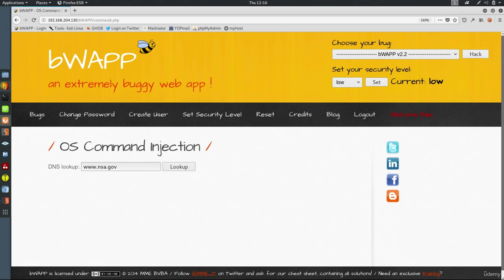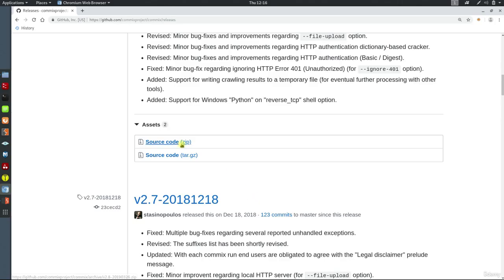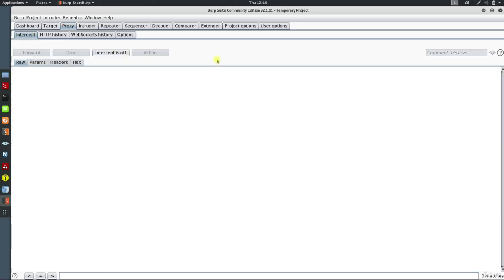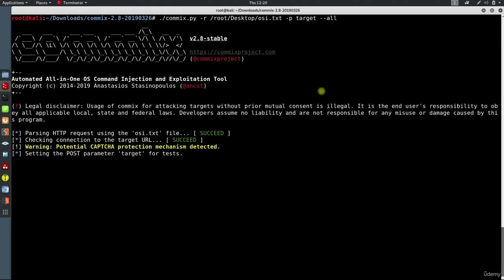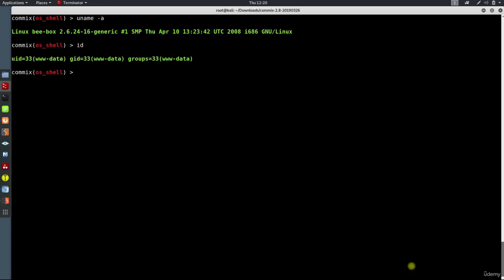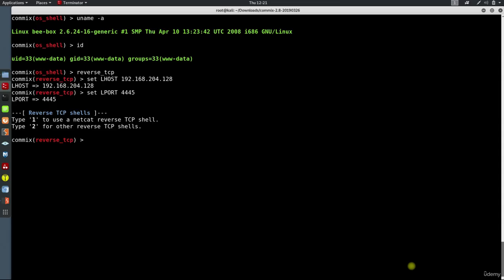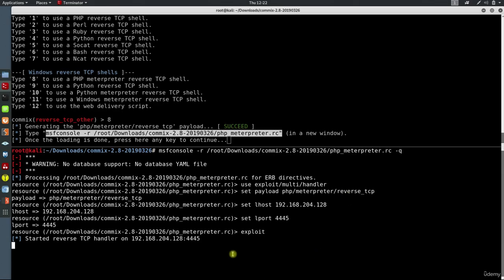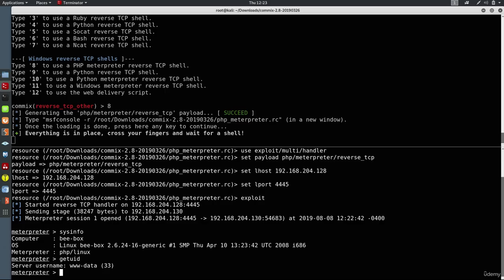CompTIA Pentest+ | 13. Web Application Pentesting | 15. Automate Command Injection Attacks Commix